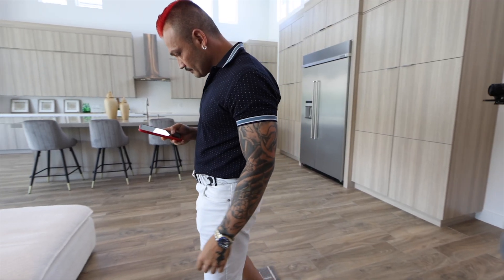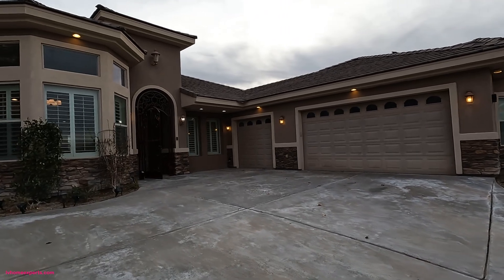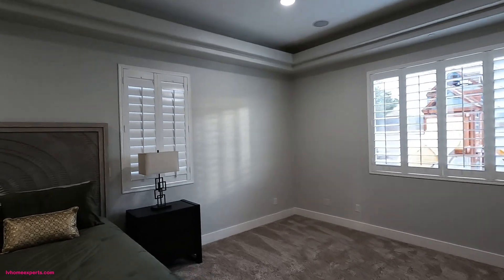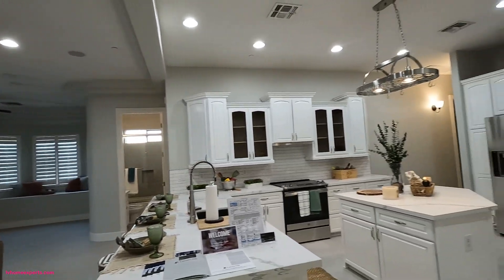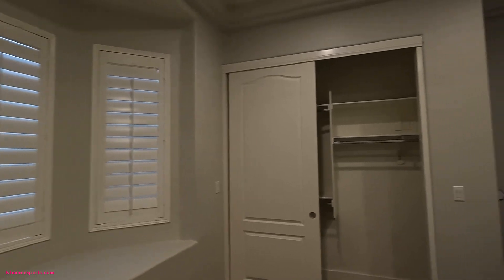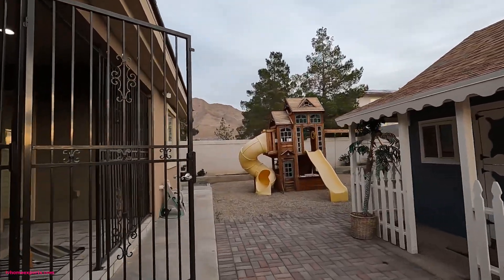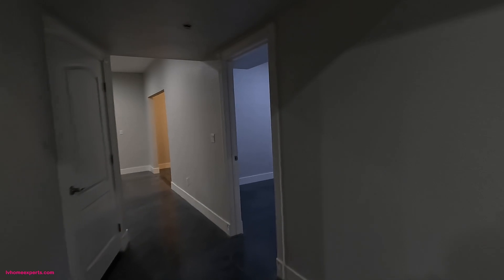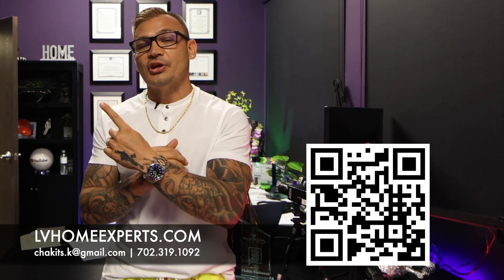$1.239M Custom Single Story Home for Sale Las Vegas 5944 Sqft, 5BD, 4BA, 6CR, Basement, 1/2 AC lot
Are you looking for a luxurious single-story home in Las Vegas? You'll love this custom-built estate in a quiet cul-de-sac boasting incredible strip & mountain views. This 5BD/4BA stunner also features a large basement (2948 sqft) with a theater room, 6 car garage that can fit all your toys, and a 1/2 acre lot. The enormous yard features a 1/2 basketball court, gazebo, and sitting area w/ a firepit. An added bonus is a custom two-story playhouse w/ playground. Don't miss out on this one-of-a-kind property!

Real Estate Agent:  Chakits Krulsawat
HERE'S HOW I CAN HELP REAL ESTATE AGENTS:
🎥 Chakits Camera Gear
Courtesy Listing: Rossial P. Galzote